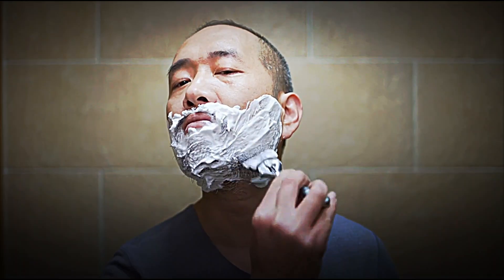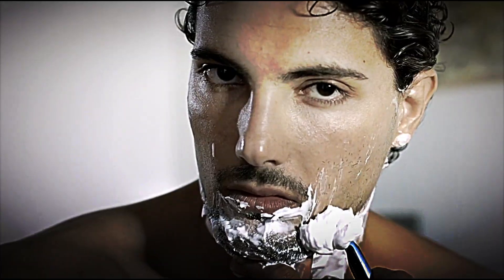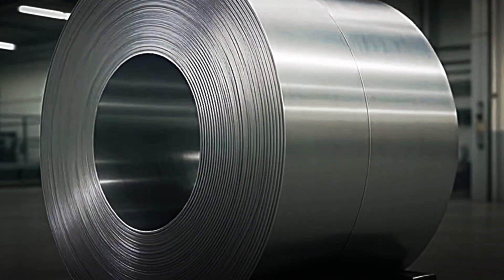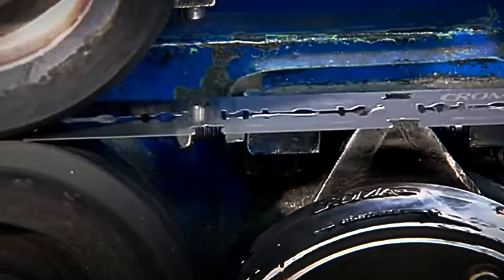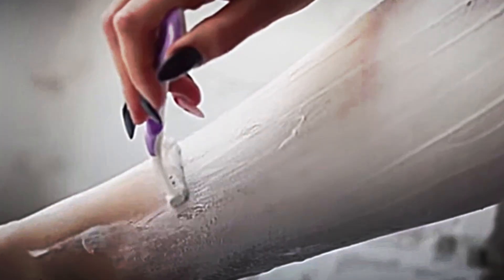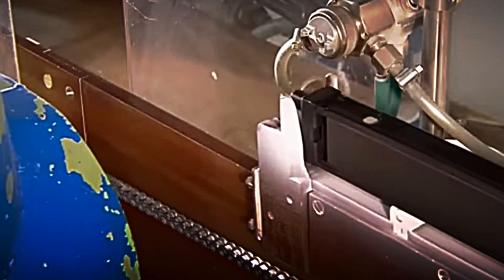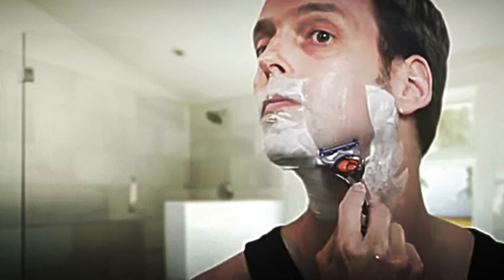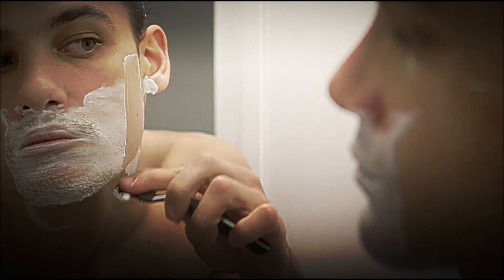HOW MILLIONS of GILLETTE RAZOR BLADES are MADE 🪒 | FACTORY PROCESS 🪒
The razor blade is an everyday object that hides a millennia-old history and an industrial process of extreme precision. From the rudimentary stone and bronze blades used in ancient civilizations to King Camp Gillette’s innovation in the 20th century, this small instrument has become a symbol of safety, practicality, and efficiency. Today, millions of people around the world rely on it for a clean and comfortable shave, without realizing the complexity behind its manufacturing.

The secret of each blade lies in stainless steel, chosen for its strength, durability, and ability to maintain a perfect edge. After going through stamping, thermal treatments at extreme temperatures, grinding, polishing, and rigorous quality checks, the soft steel is transformed into a precision edge capable of cutting a human hair with ease. Added to this are protective chrome coatings and special lubricants that ensure smooth gliding over the skin, reducing friction and extending the product’s lifespan.

Beyond its simple appearance, each razor blade is the result of centuries of technological evolution and a complex industrial system that combines engineering, metallurgy, and chemistry. Thanks to this process, millions of identical blades are produced with millimetric accuracy, ready to reach every corner of the world. A tiny object that reflects humanity’s ability to transform basic materials into safe, efficient tools that are part of daily life for millions of people.